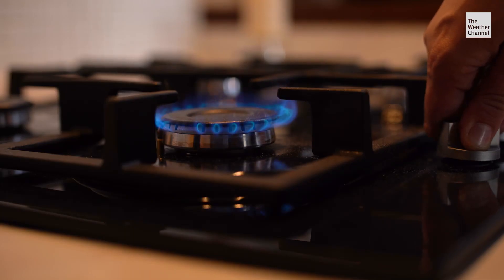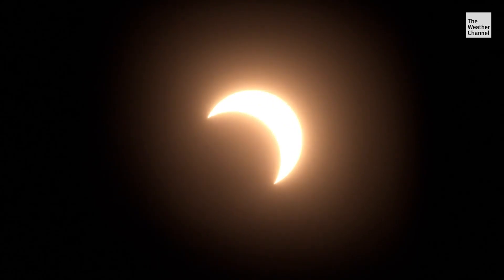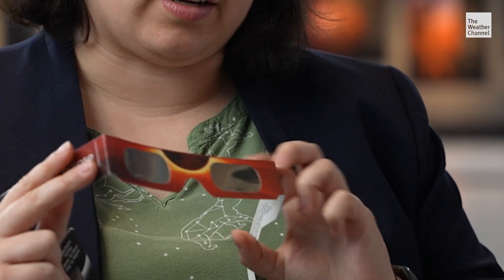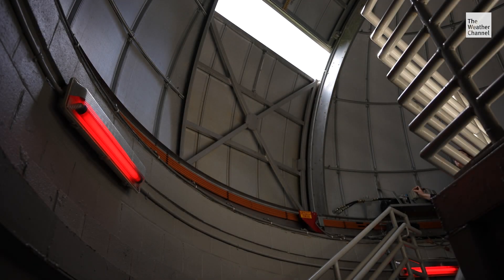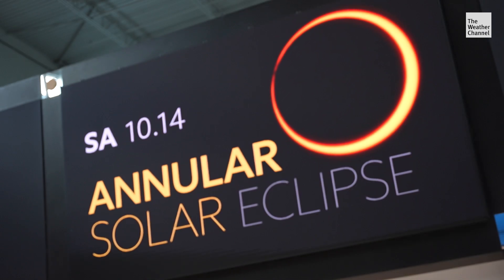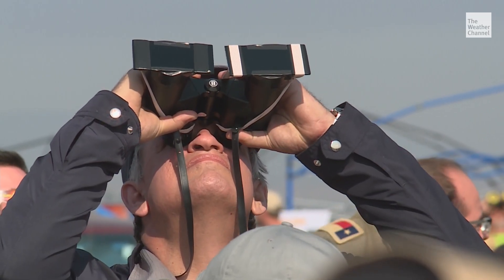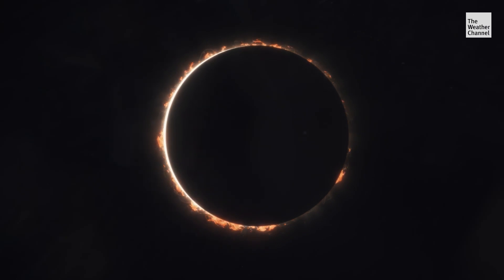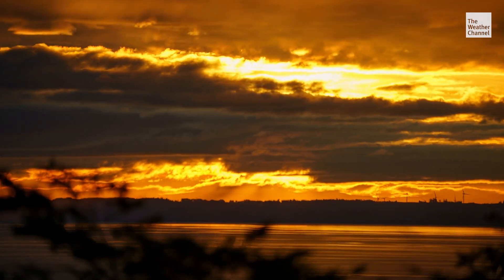Here's how to protect your eyes during the Ring of Fire annular solar eclipse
Report from Meteorologist Stephanie Abrams courtesy of The Weather Channel. Watch live coverage of the eclipse on The Weather Channel from 11 a.m. to 2 p.m. Central on Saturday.